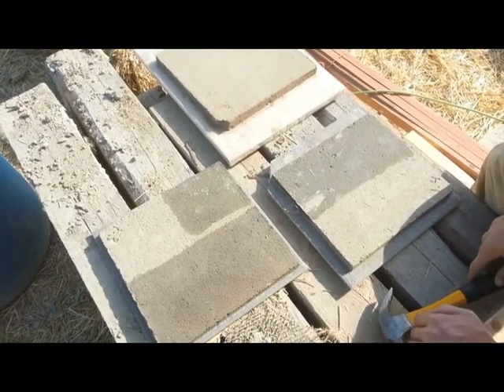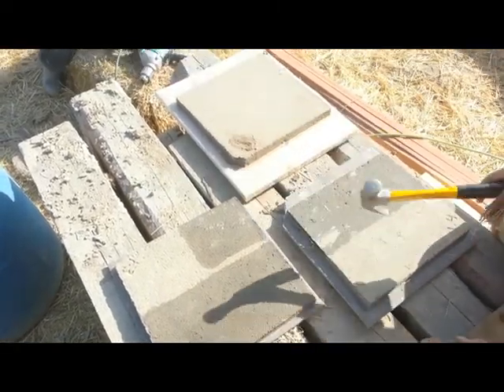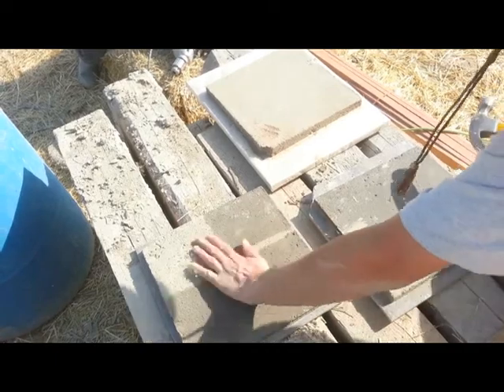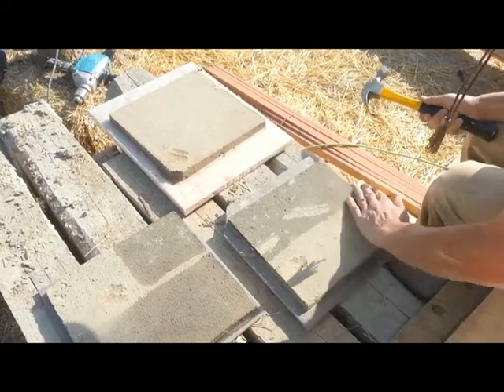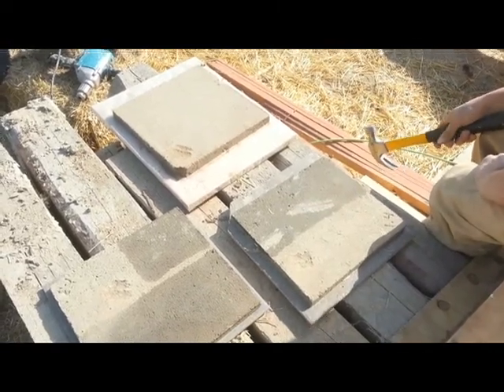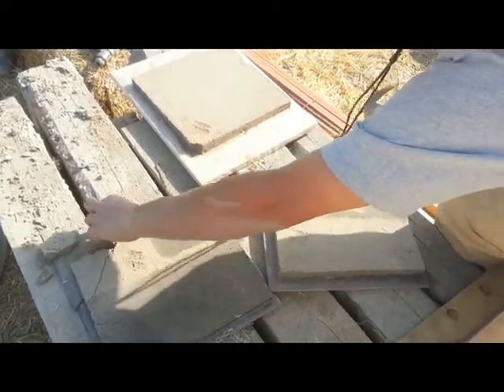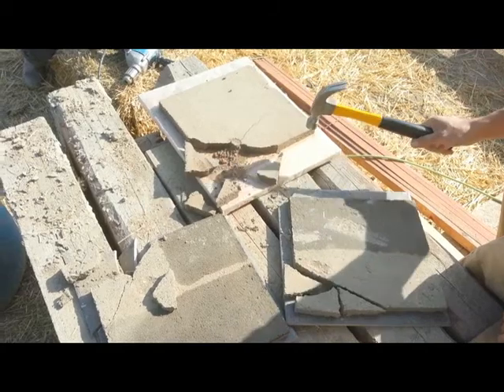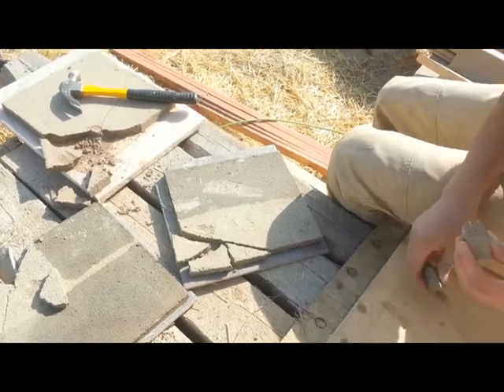Earthen Floor Tests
After we made a larger number of samples, choosing those with the best appearance - i.e. no cracking, no shrinkage, wholly intact - we chose 3 to do more invasive tests on. These highly scientific (wink, wink) abrasion and impact tests help us determine which sample to go with. Not great quality I know (I didn't even know there was a video being made!) but it's worthwhile to see how the different samples behave to our inquisitions.